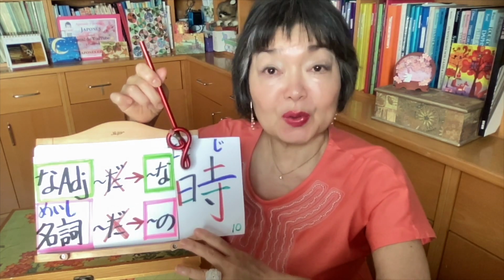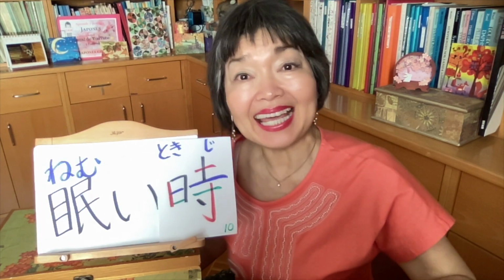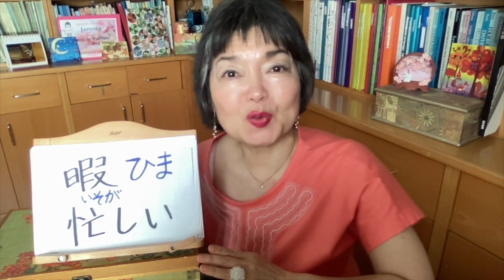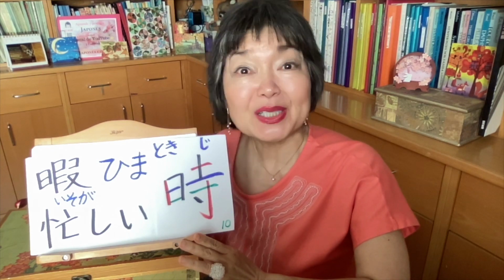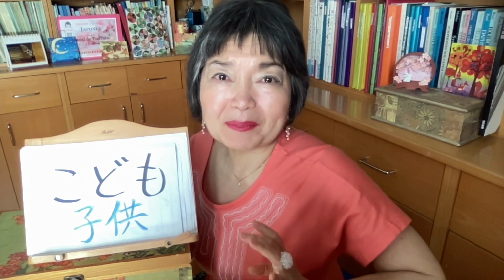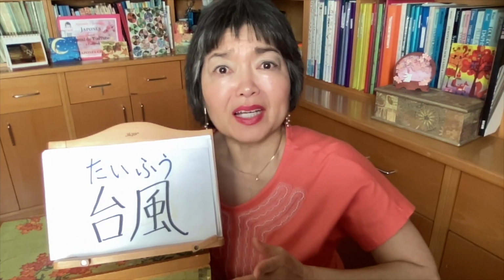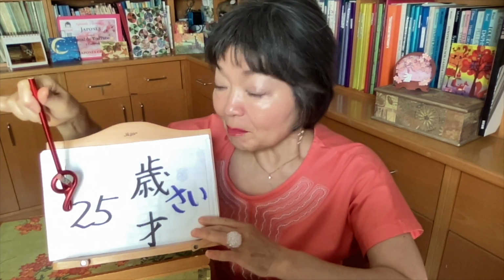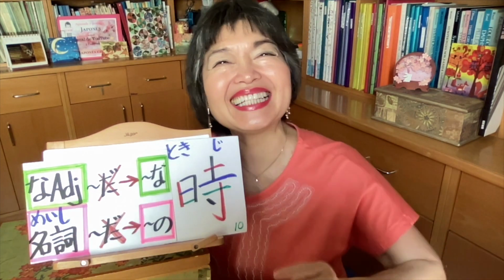“When” in Japanese using the forms ADJECTIVE + とき & NOUN+のとき(When…), Part 3, Grammar120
In this video, we’ll learn how to correctly form these kind of phrases.
In this type of sentences, the tense of the main sentence doesn’t affect the tense of Adjective sentences and Noun sentences that modify
the word -とき.
So, the tense doesn’t matter in these cases: so for example, you don't need past tense for the NOUN and ADJECTIVE sentence in front of とき(for example子どものとき), even when the main sentence is the past tense.
Let’s see some practical examples to practice!

１）暇な時、何をしますか。
２）子供の時、何が好きでしたか。
３）仕事が忙しい時、１０時間ぐらい働きます。
４）暑い時、クーラー（エアコン）をつけます。
５）雨の時、洗濯しません。
６）私のお父さんは、私が１１歳の時、死にました（亡くなりました）
７）子供が病気の時、私は仕事に行きませんでした。